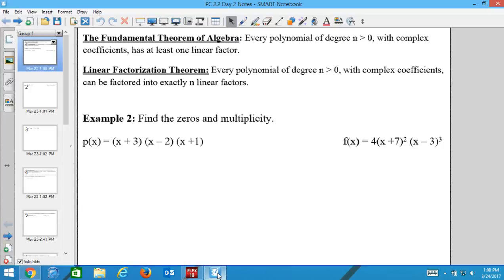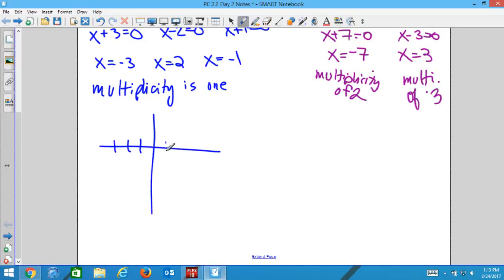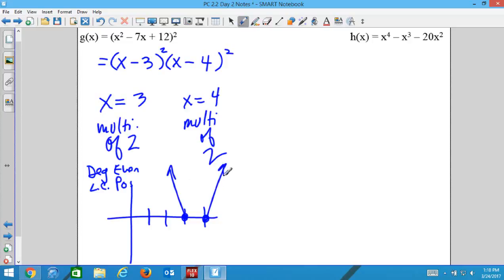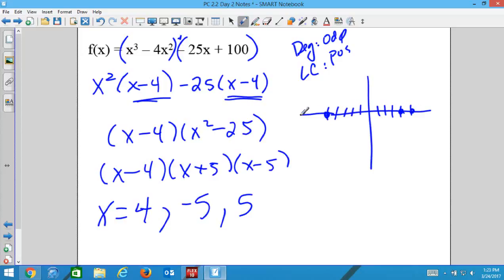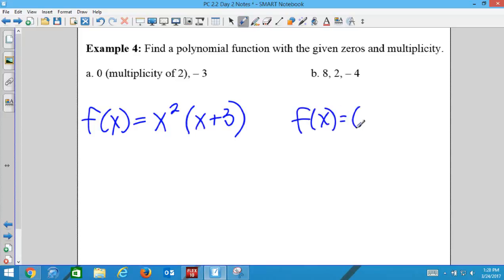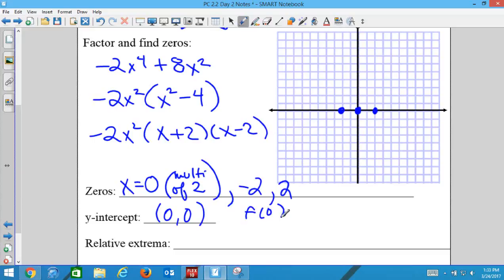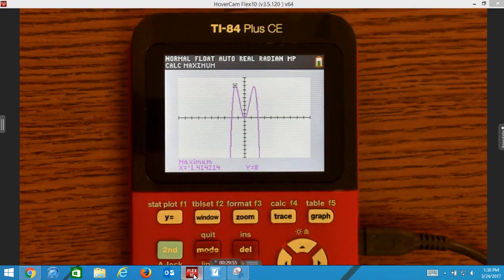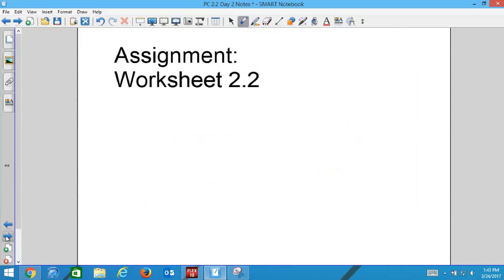PC 2 2 Day 2 Notes